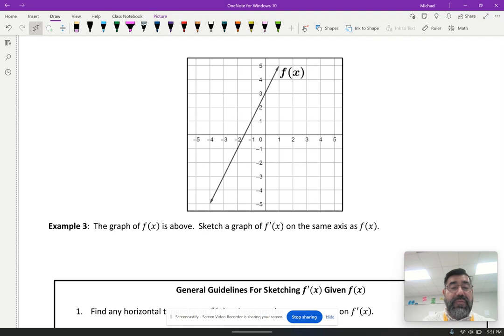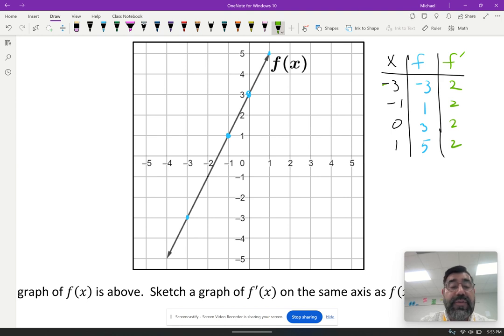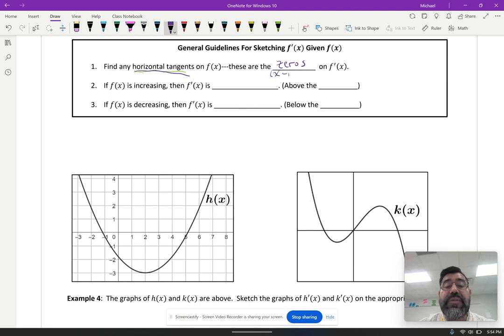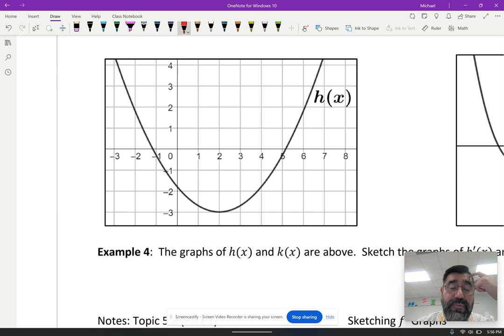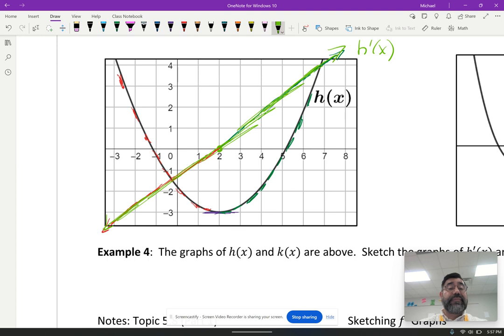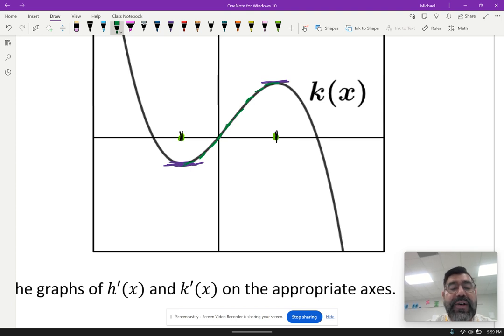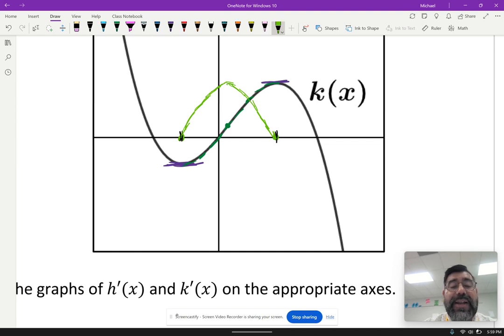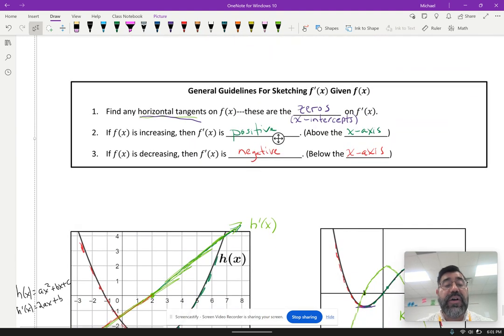Unit 5 5 8 5 9 sketching f'x graphs and connecting Functions Video 2 1